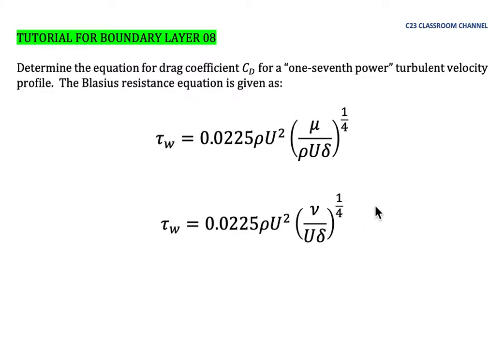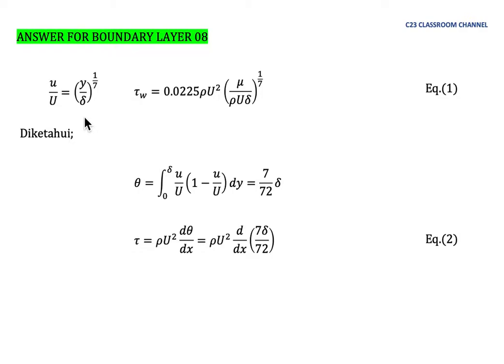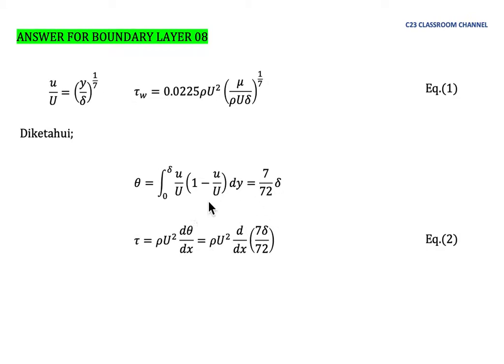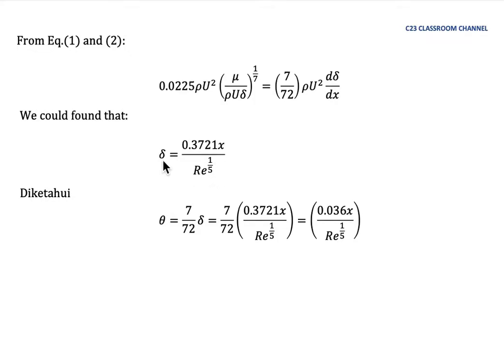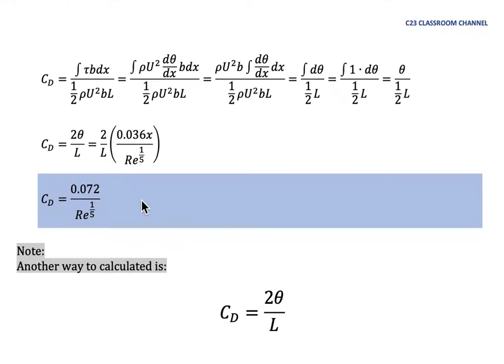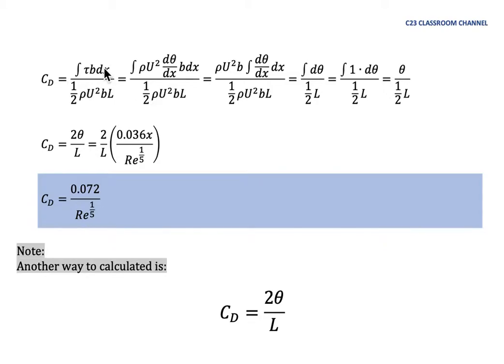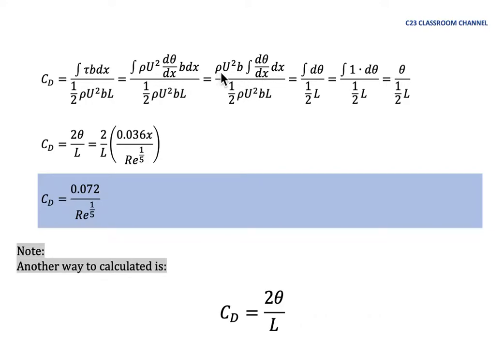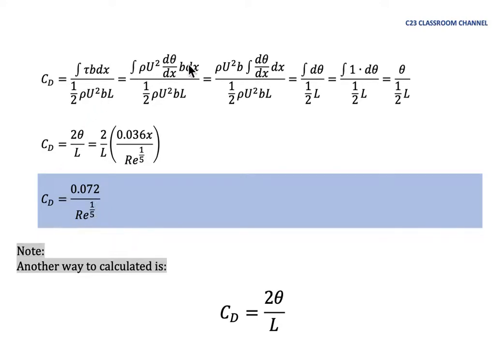Boundary Layer Tutorial 16